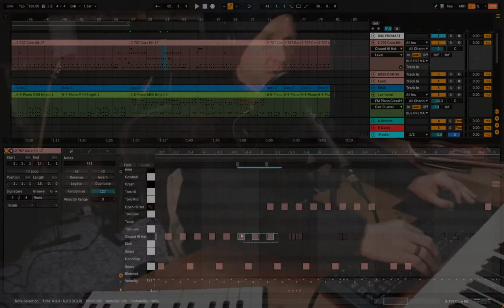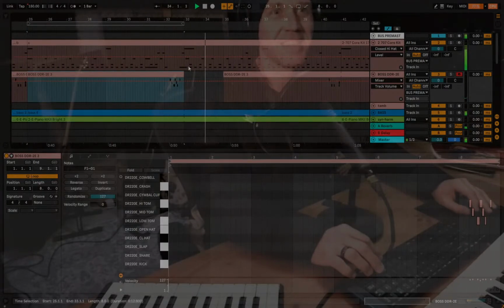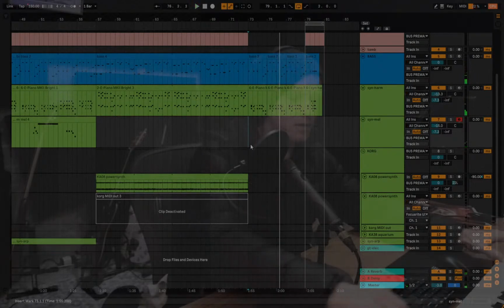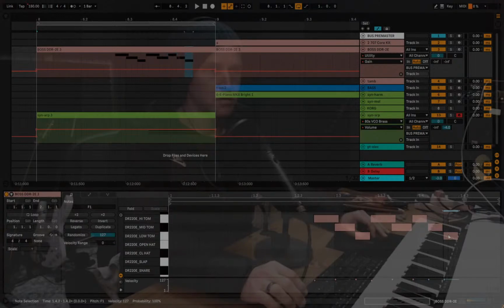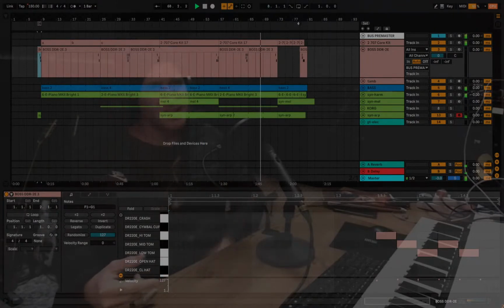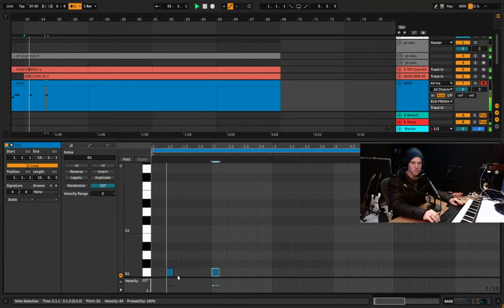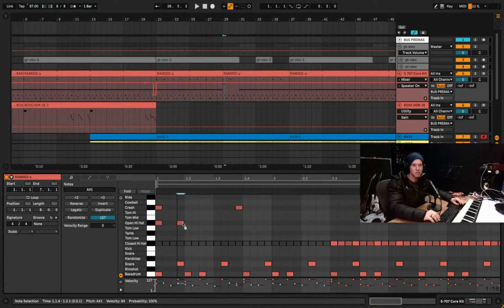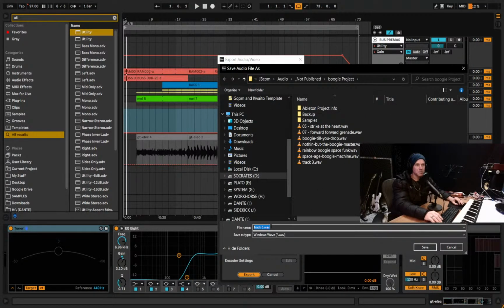making boogie music